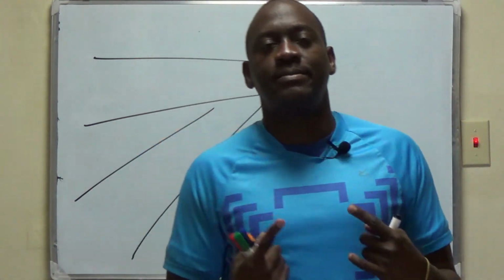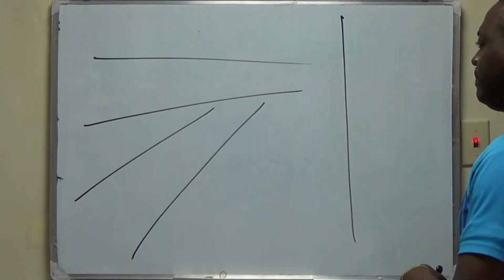The Gradient of a Straight Line 01